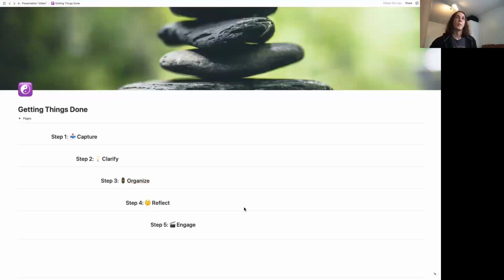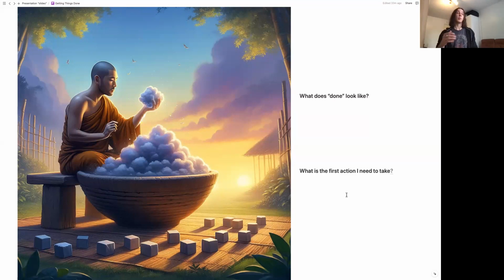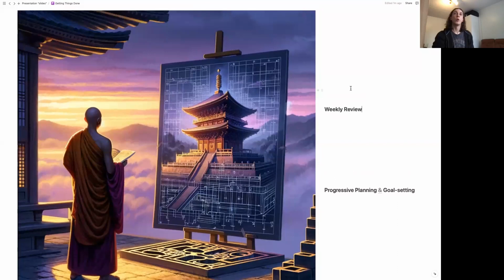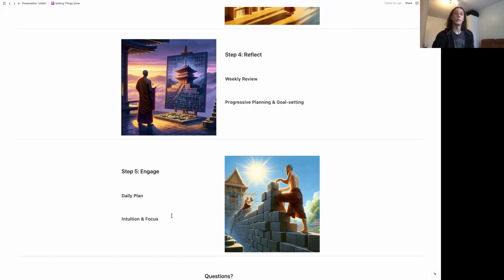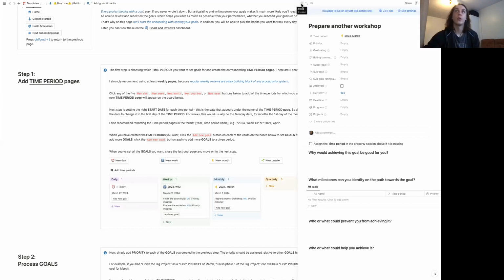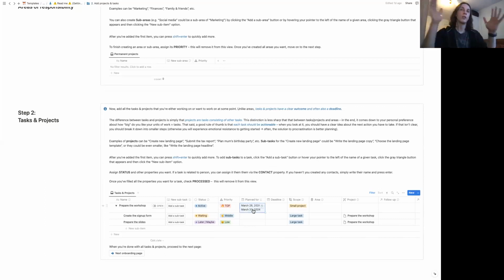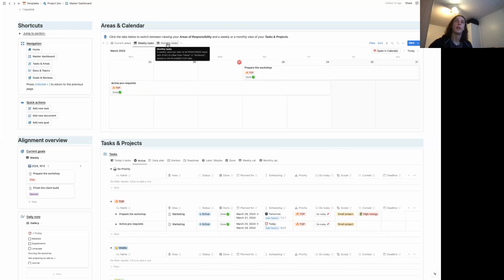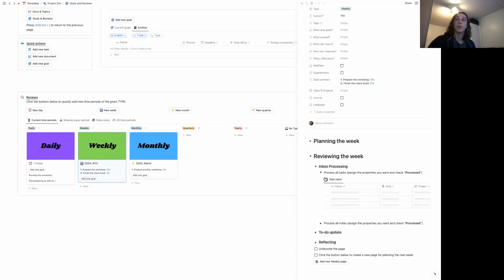Notion Workshop: Getting Things Done (Project Zen template onboarding)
An overview of the Getting Things Done framework on Notion, and a step-by-step guide on how to implement it in Notion using my Project Zen template.